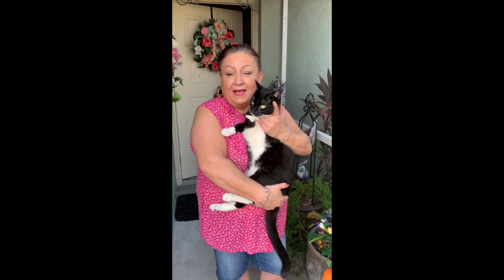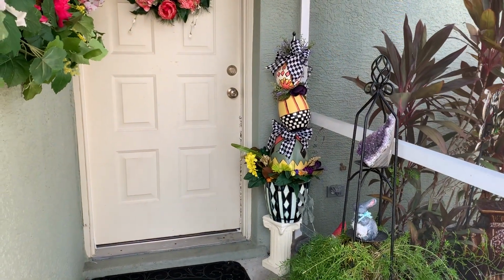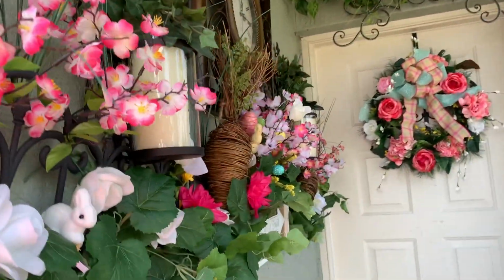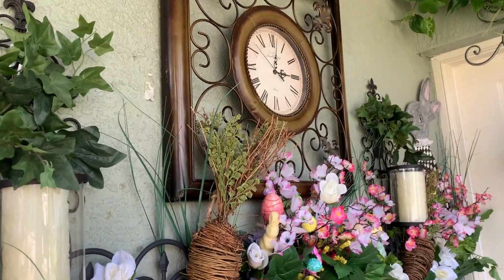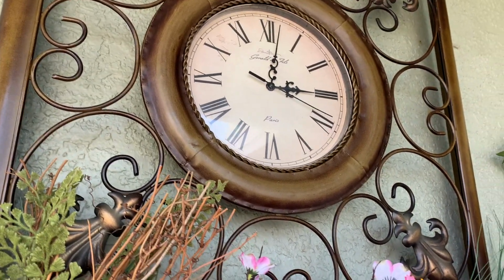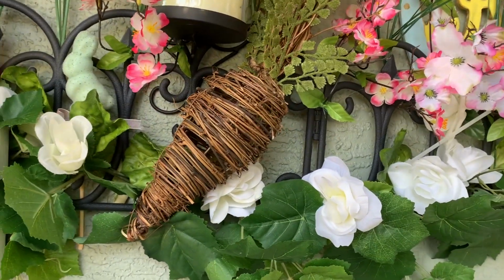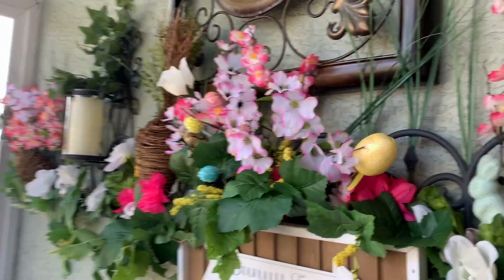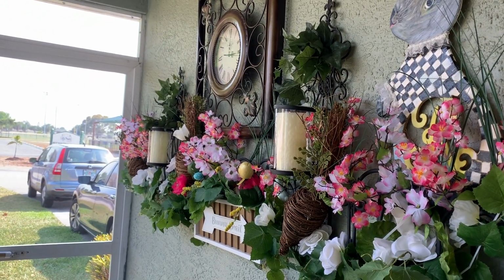Spring/Easter 2020 Home Tour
Hello friends. May the lord bless you and your family.  i hope you enjoy this year spring/ easter home tour. Thank you all for your love and support. Blessing